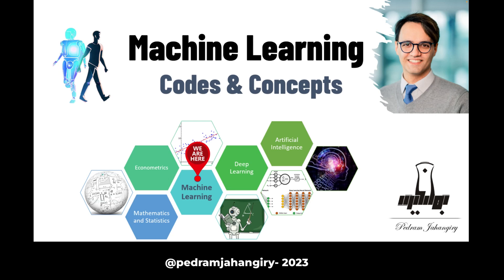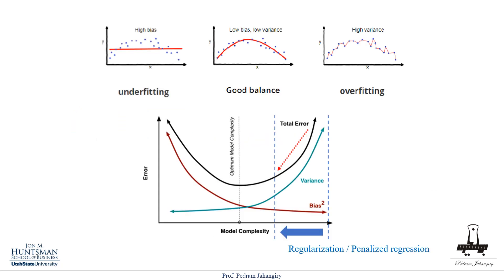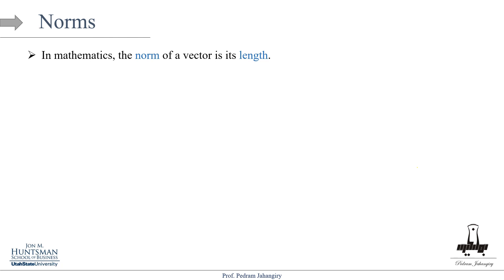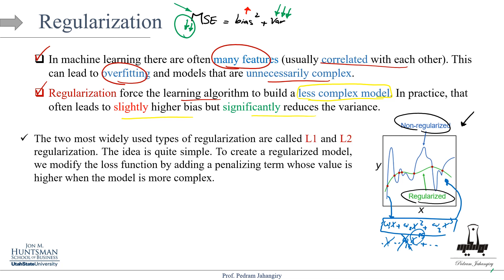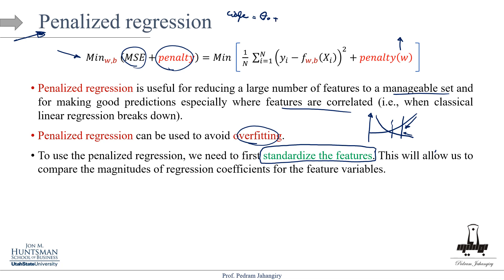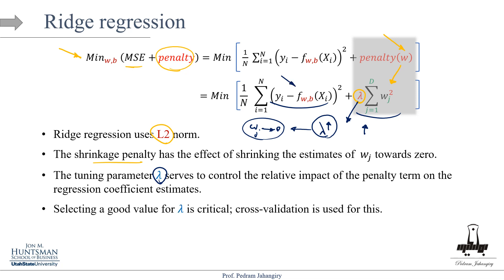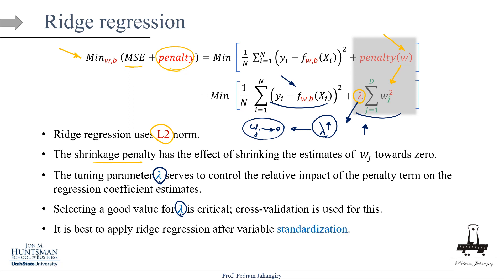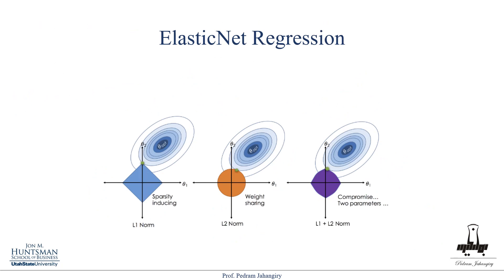Module 6- Theory: Penalized Regressions Demystified, Ridge, Lasso, and Elastic Net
Instructor: Pedram Jahangiry

All of the slides and notebooks used in this series are available on my GitHub page, so you can follow along and experiment with the code on your own.

Lecture Outline:
0:00 intro and road map
4:49 What is regularization and why we do it?
10:34 Terminology (Norms, L1, L2)
14:40 Penalized regression
24:37 Ridge regression
39:16 LASSO regression
58:49 ElasticNet regression